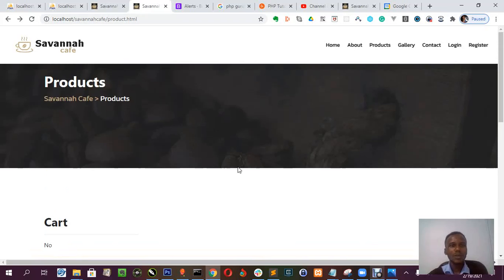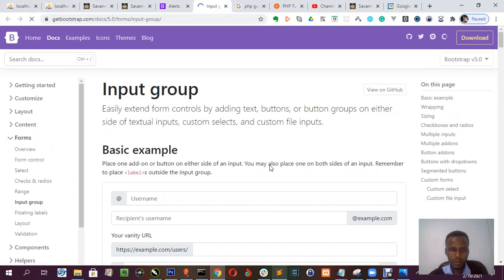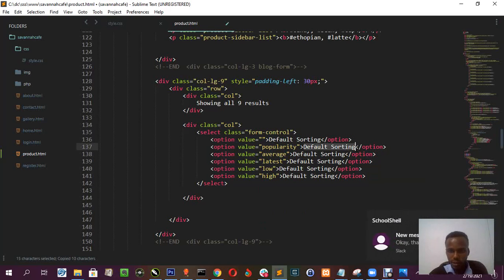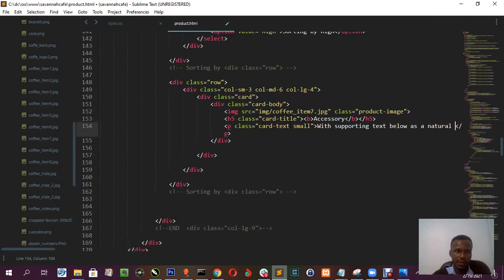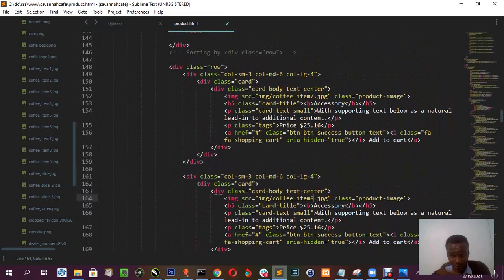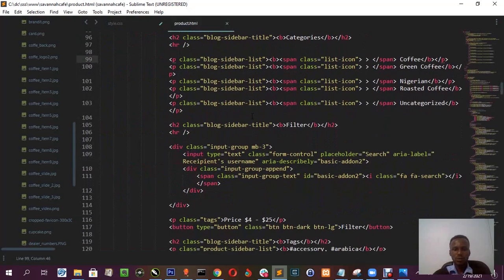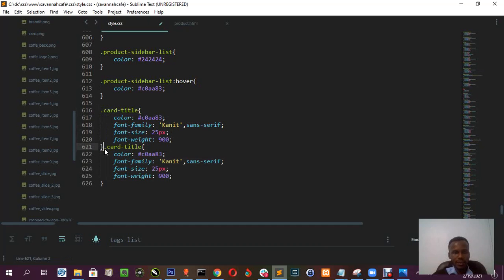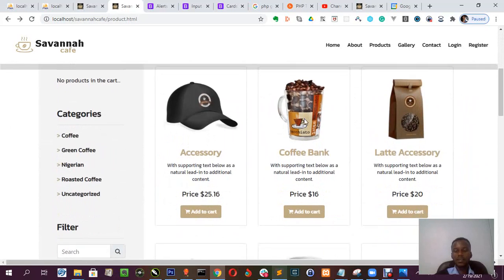2021 Latest HTML & CSS Tutorial: Create a Product Page with HTML & CSS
Hello Everyone,

This is a tutorial video on how to create a Product Page using HTML & CSS.